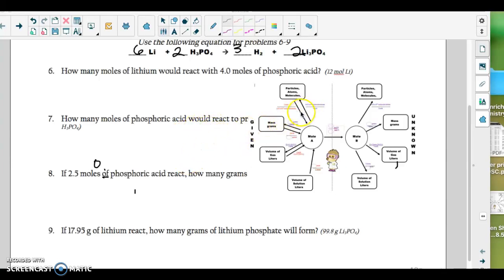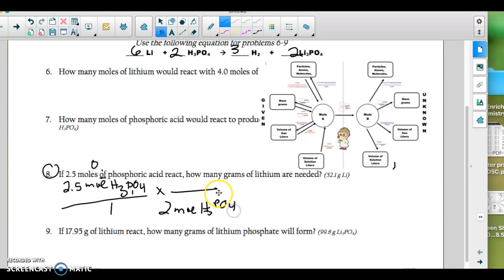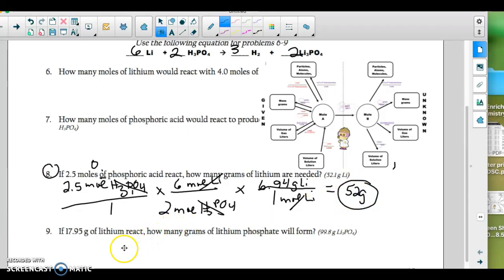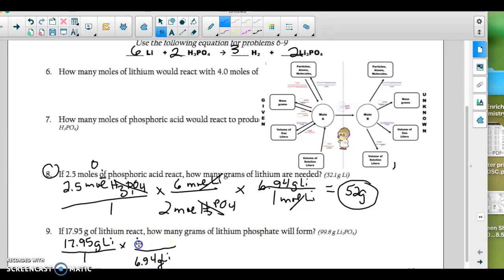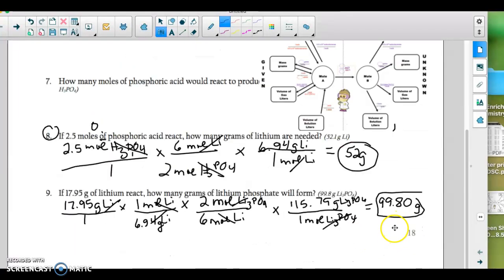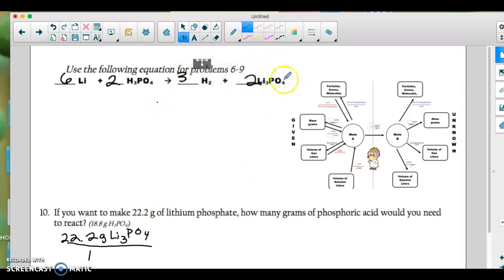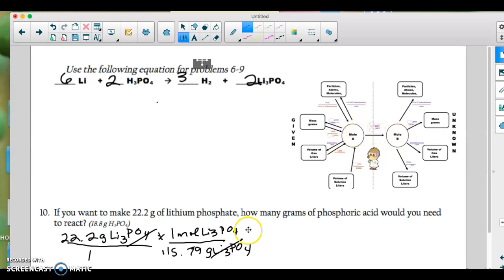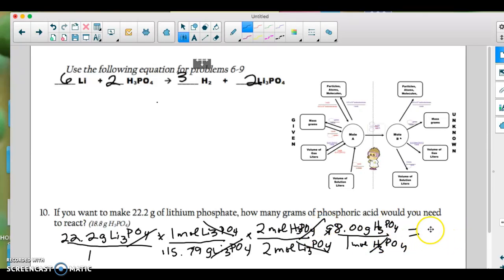EPHS Stoichiometry mol to gram and gram to gram